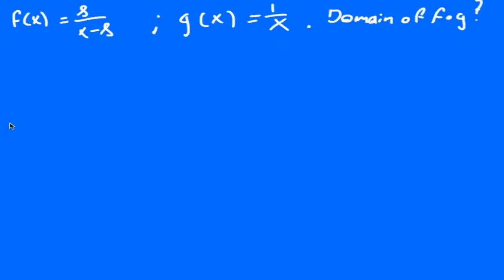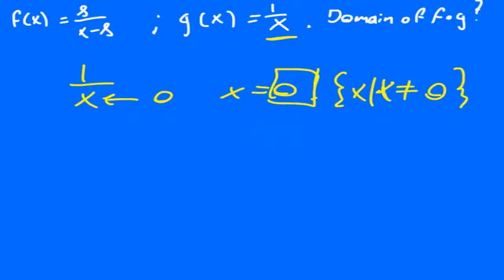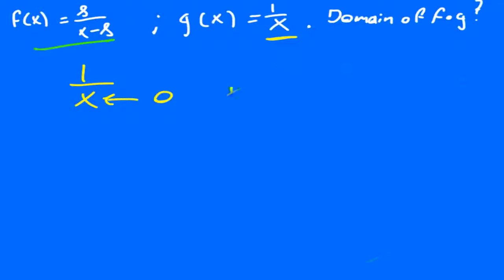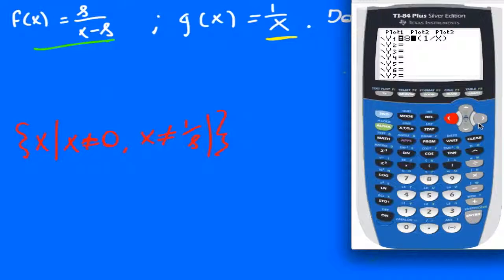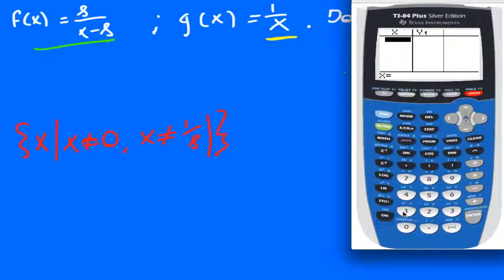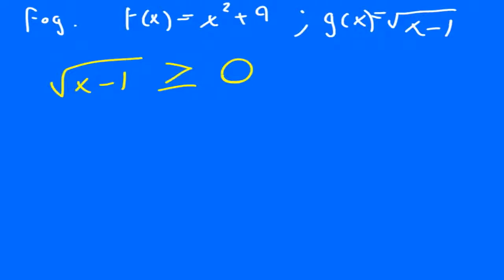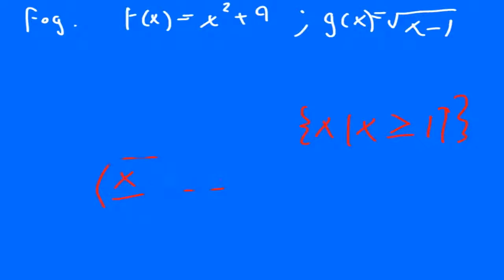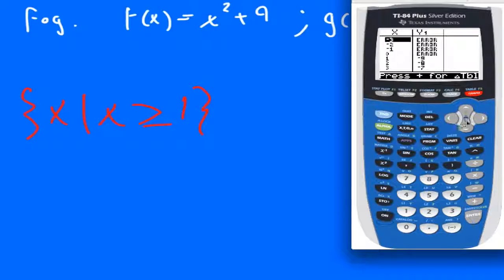Find the Domain of a Composite Function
There's always an easier way you know?